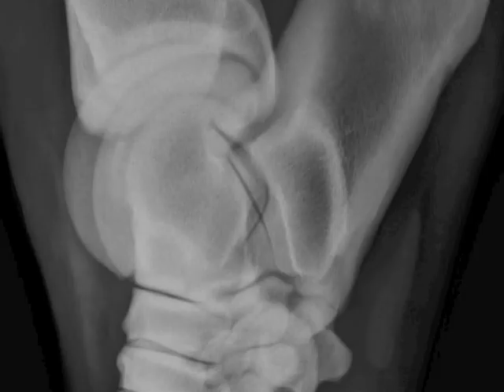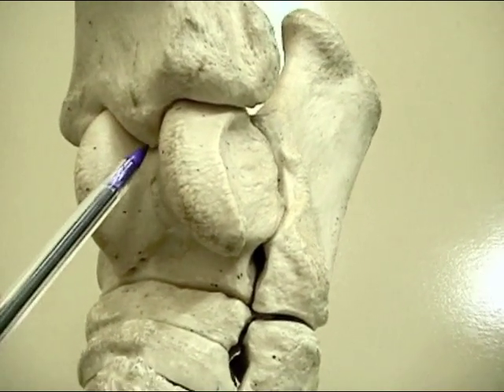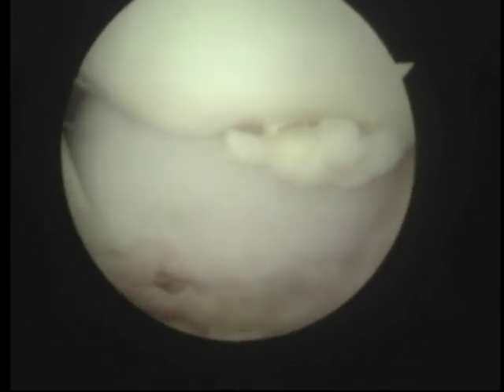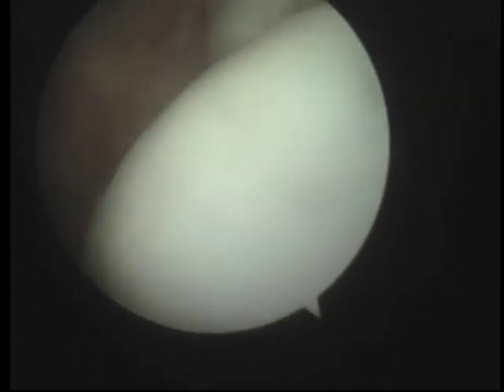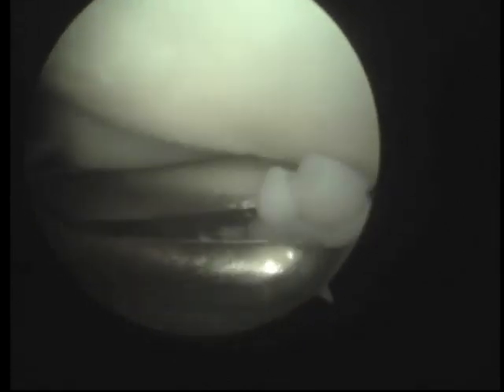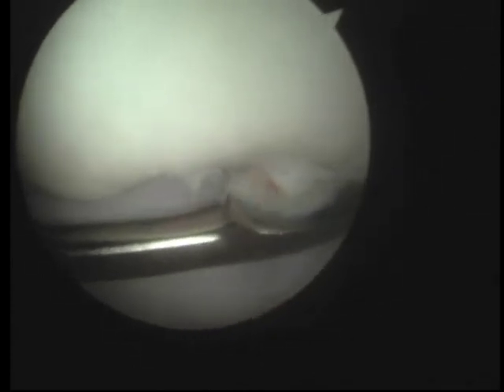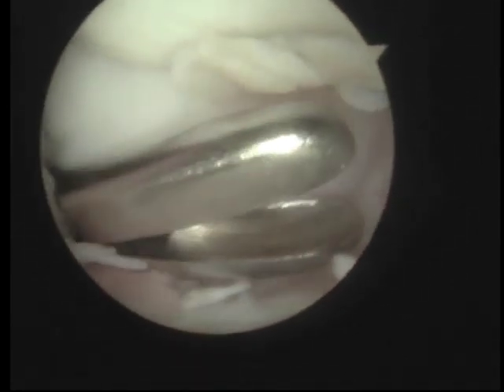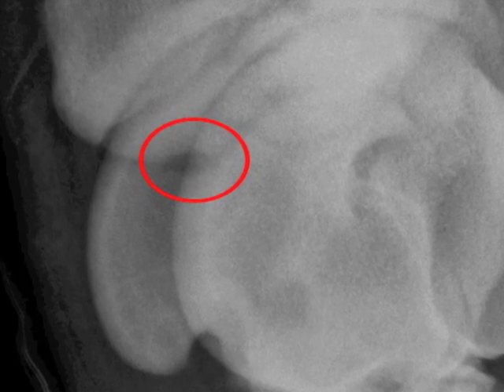OCD Hock 1 (small)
OCD surgery in a horse's hock joint, done using arthroscopy. OCD is a developmental disease of young horses, where the growing bone outgrows its blood supply and dis-attaches from the parent bone. It is common in horses (but not ponies), and causes swelling of the joint (bog spavin), and mild lameness. If left, some goon to cause arthritis in later life.